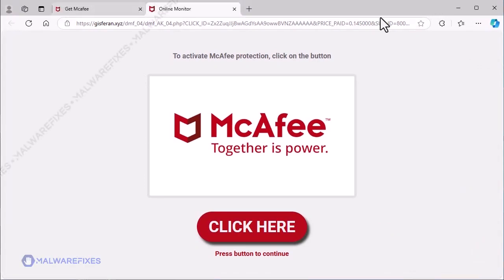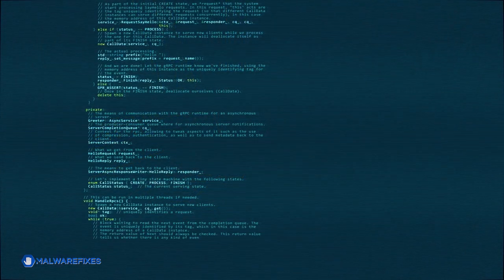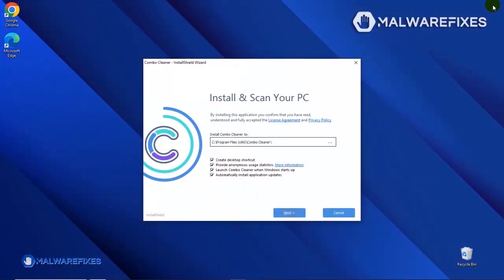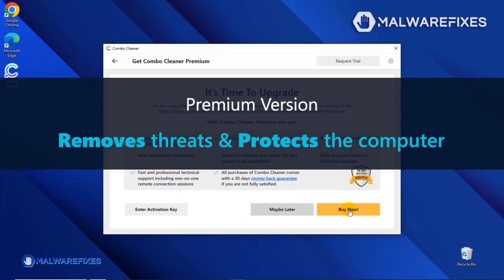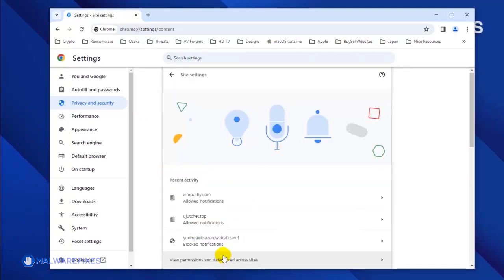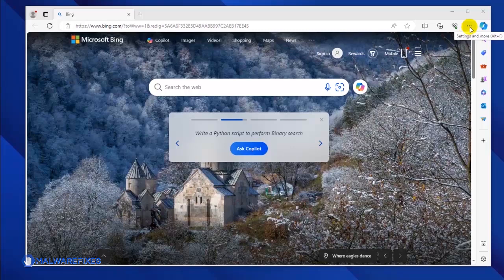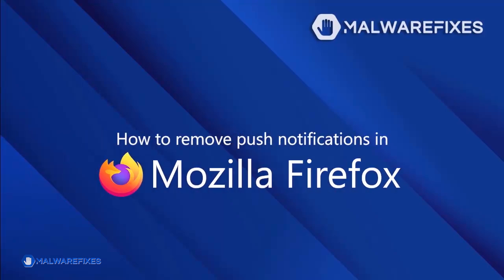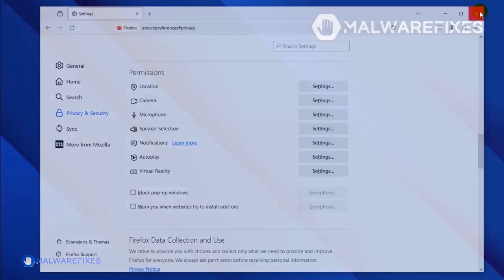Gisferan.xyz Unwanted Notifications Removal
Stopping the Gisferan.xyz pop-up notifications and advertisements is the main content of this tutorial video.

How to remove Gisferan.xyz - Timeline
00:27 About Gisferan.xyz pop-up ads.
01:08 The importance of running a virus scan.
01:45 Scan the computer with Combo Cleaner.
03:17 Remove pop-up ads from Google Chrome.
04:14 Get rid of pop-up ads from Microsoft Edge.
05:16 Stop Gisferan.xyz pop-up ads from Mozilla Firefox.